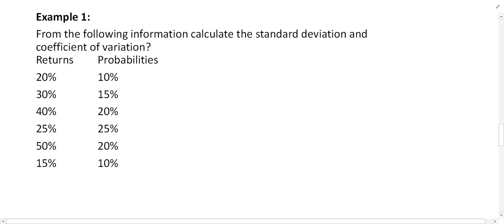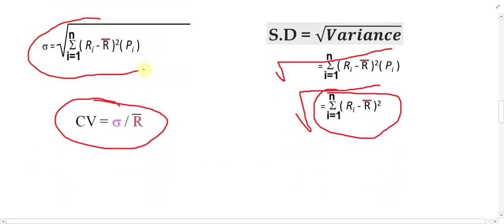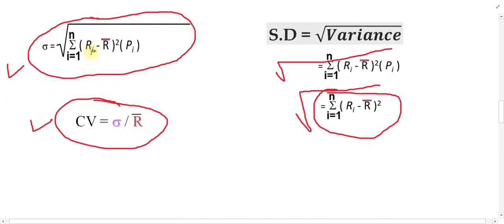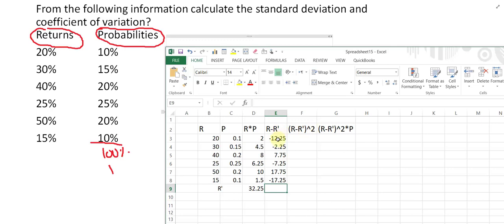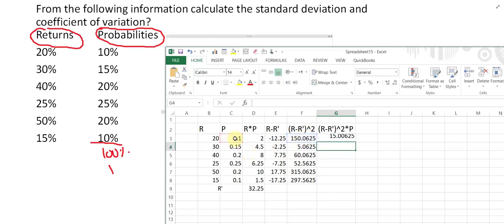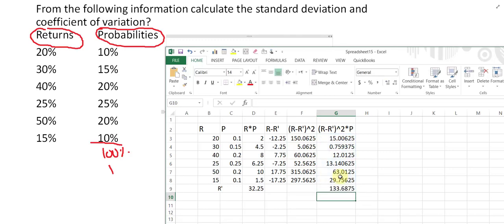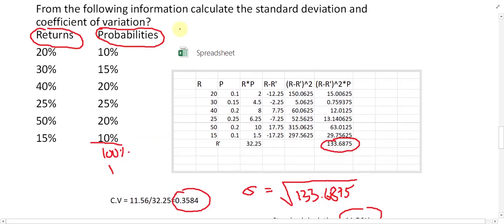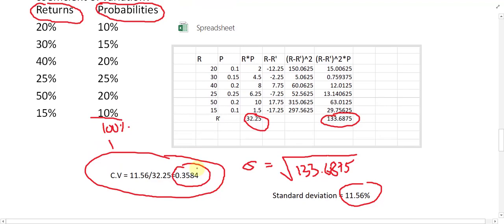Lecture 41: Standard Deviation Example 1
this video explains the standard deviation with a suitable example